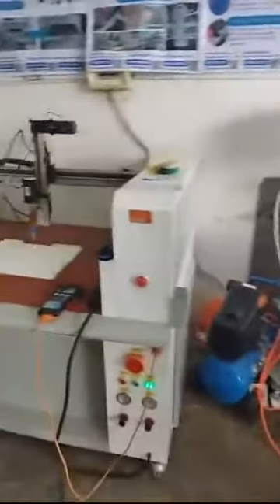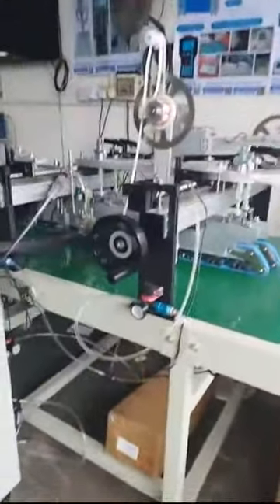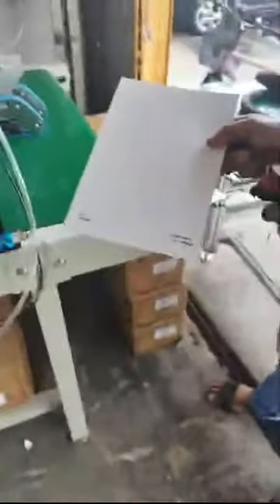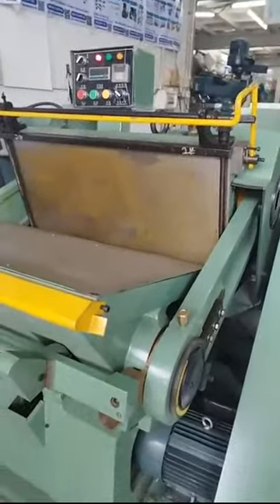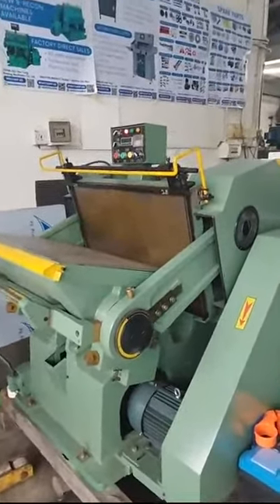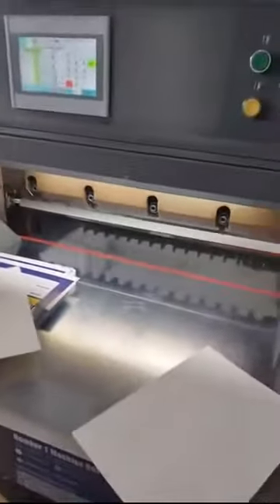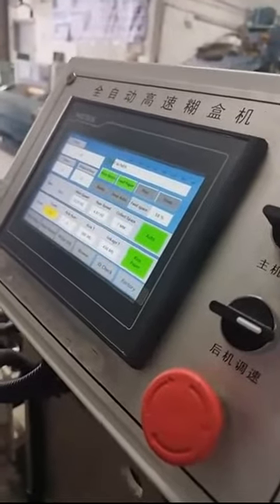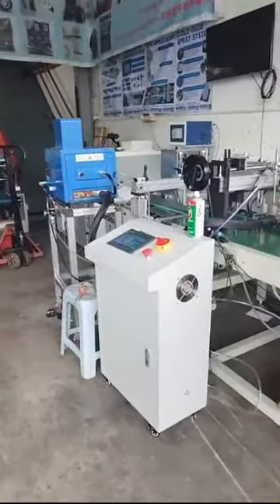【LIVE】Folder Gluer Machine, Auto Refill Glue System, Tape Applicator etc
In this live, we will be sharing to you about our
✅ Folder Gluer Machine
✅ Auto Refill Glue System
✅ Tape Applicator
✅ Assembly Line
✅ Paper Cutter Computer System
✅ Die Cut Machine etc.